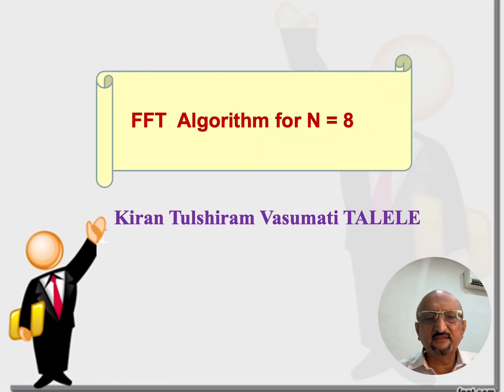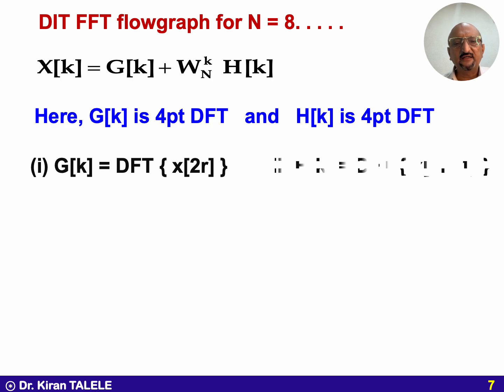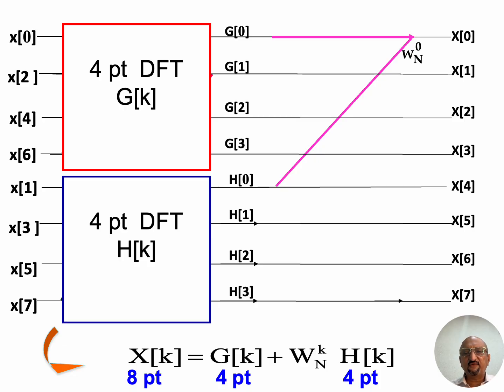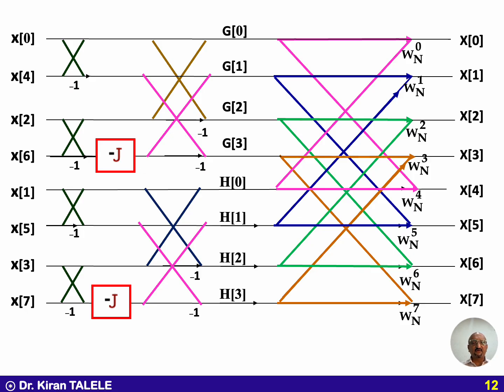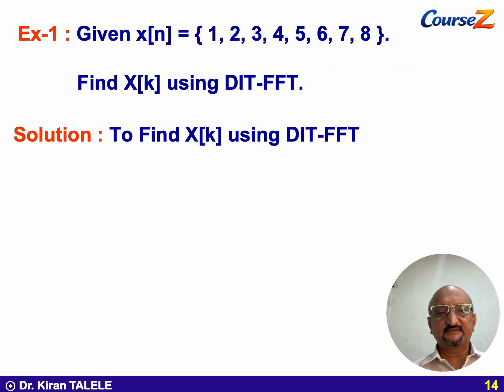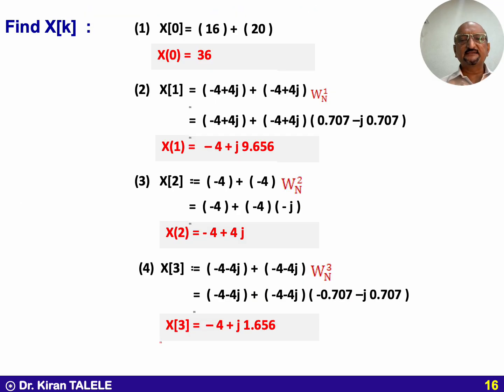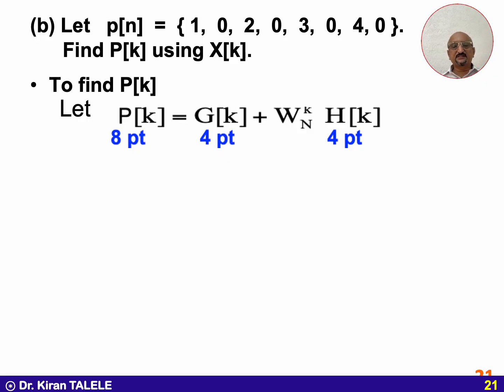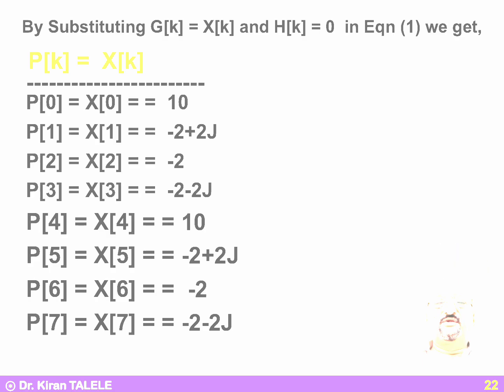FFT3=DITFFT Flowgraph for N=8